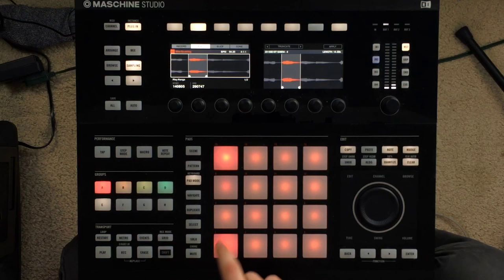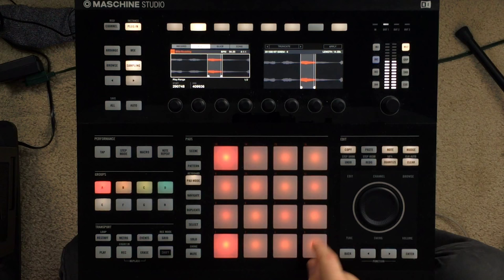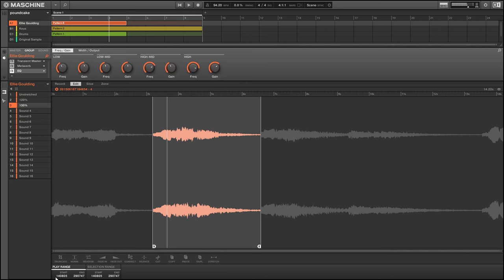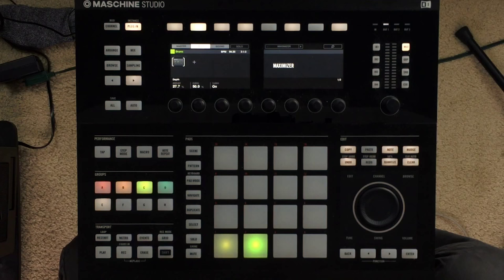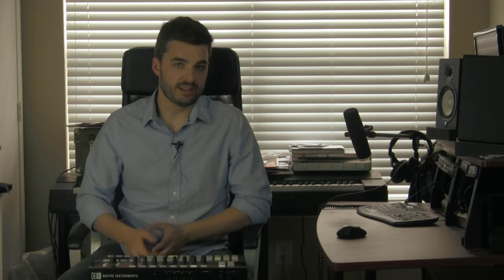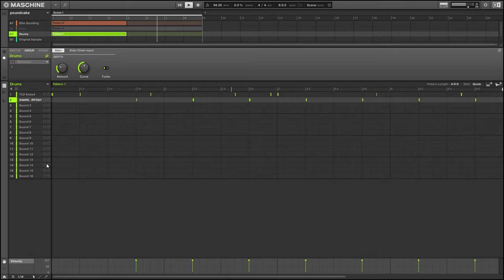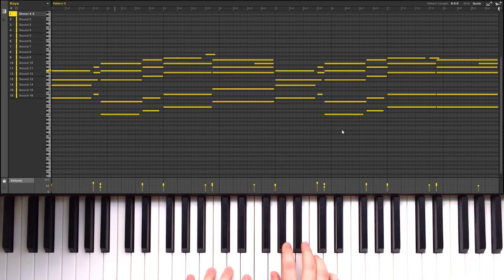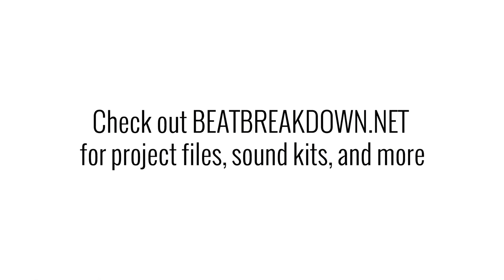Beat Breakdown - Pound Cake by Drake (prod. Boi-1da, Jordan Evans, and Matthew Burnett)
Check out the new Start From Scratch tutorial series at beatbreakdown.net! Learn to make beats with no previous experience - new lessons every Friday!

The vocal hook with the C.R.E.A.M. lyrics and all isn't a sample by the way - it was recorded for this track by what sounds a hell of a lot like Timbaland. So I don't go over it since there's nothing more to say than that lol. It's not chopped or anything it's just straight up Timbo (or a Timbo wannabe) goofin off in front of a mic.